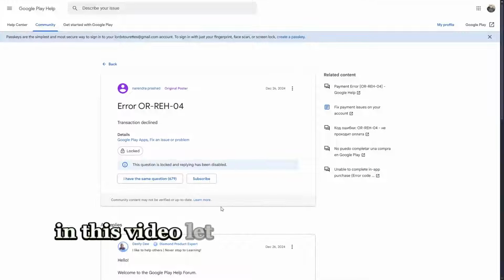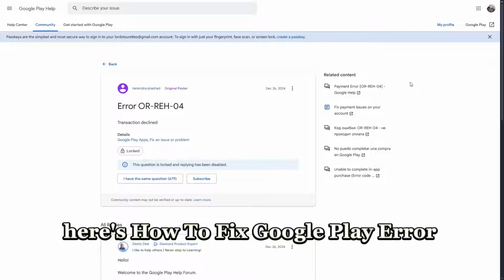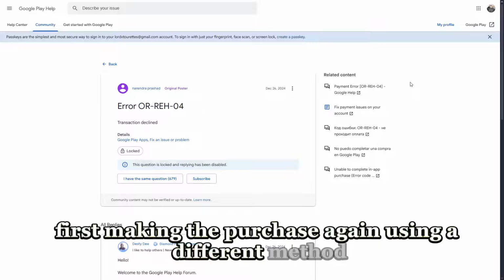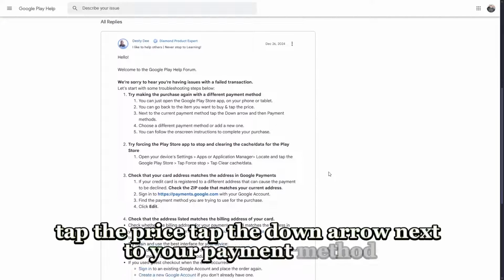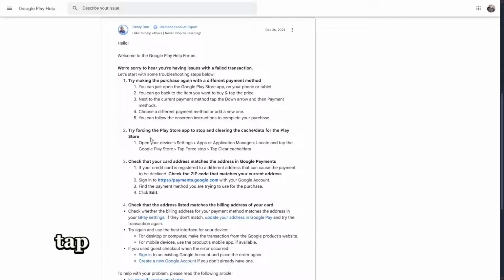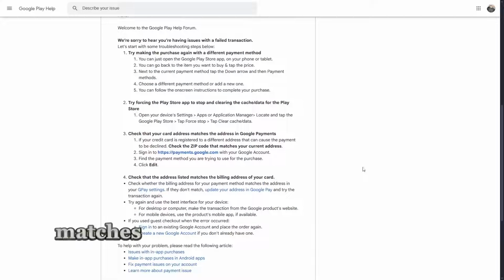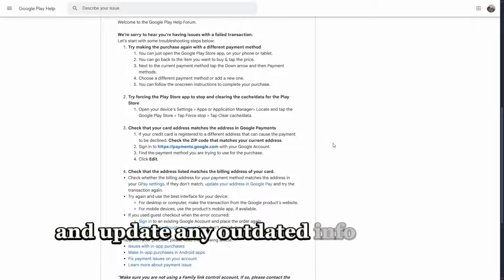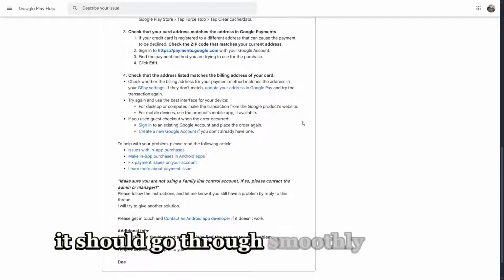✅ How to GOOGLE PLAY ERROR OR-REH-04 – FULL UPDATED GUIDE 🚀✨😱✅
Getting the Google Play Store error OR-REH-04 when trying to make a purchase or update an app? This guide will walk you through all the working solutions to fix this frustrating issue step by step — updated and tested!

📌 In this video, you’ll learn:
✅ What causes error OR-REH-04 on Google Play
✅ How to clear cache and data for Play Store and Google Services
✅ How to remove and re-add your Google account
✅ Alternative methods that work in 2025
✅ What to do if none of the fixes work

This error is often related to account sync issues or billing info problems, but don’t worry — you’ll have it fixed in just a few minutes with this guide.